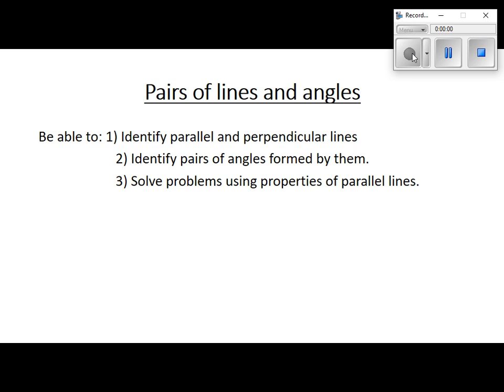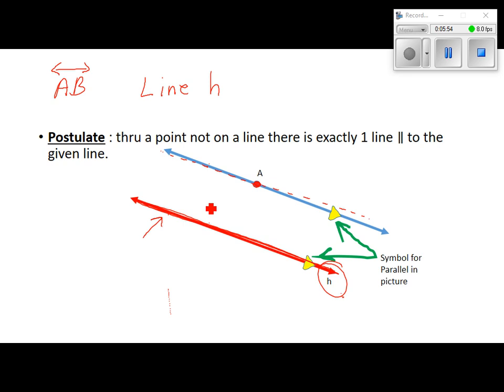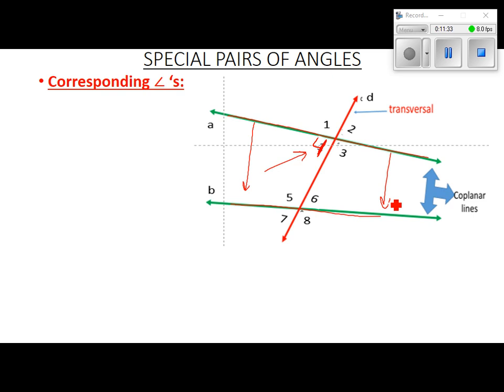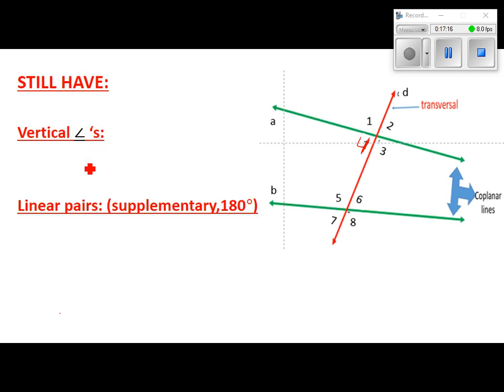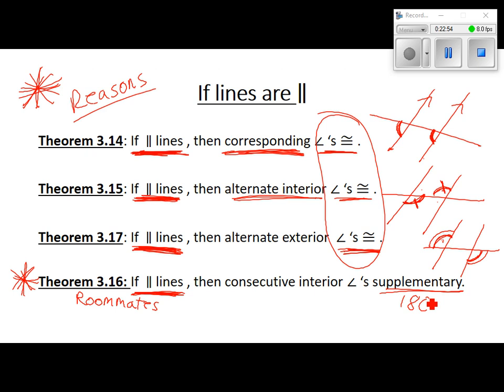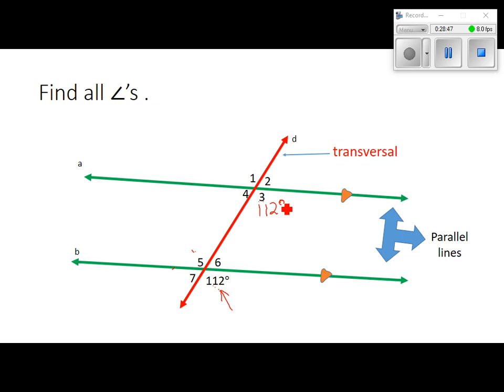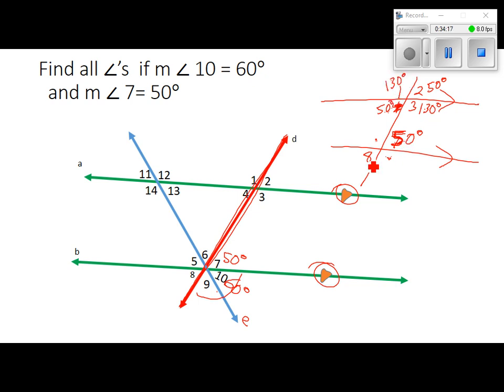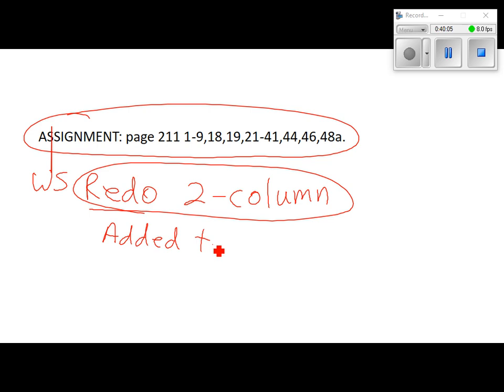video lesson geo 3 7 part 1 just notes used 21 22 when had appt